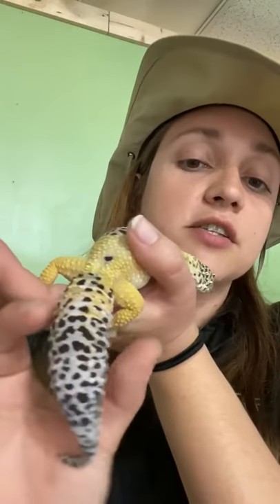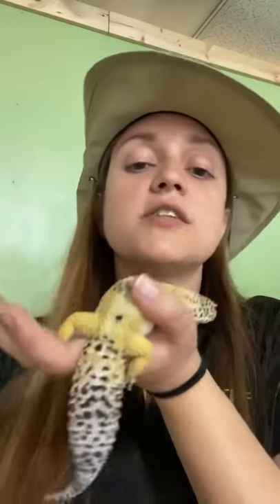Example of an Adaptation - Leopard Gecko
“Visual example of an adaptation using Leo our Leopard Gecko. To meet Leo and all of our rescue animals please visit us at John’s Pass in Madeira Beach”